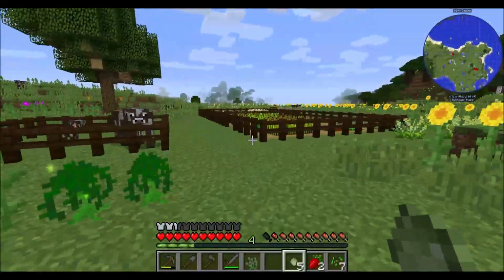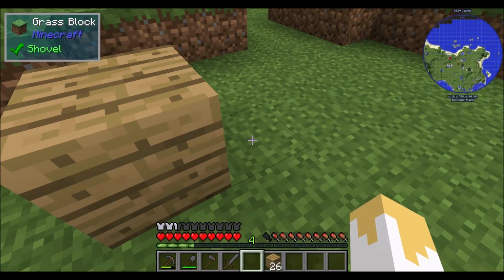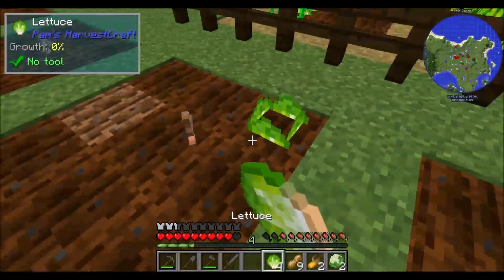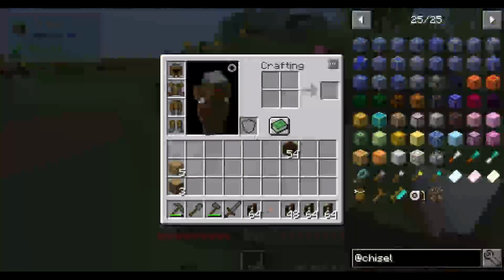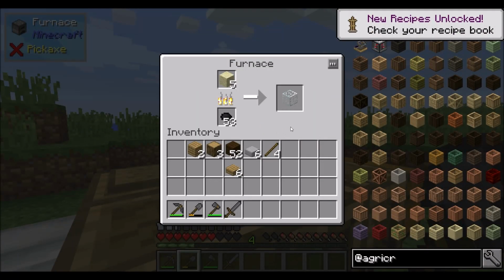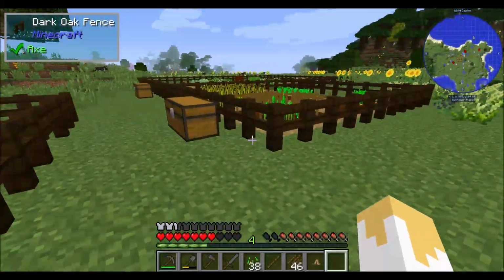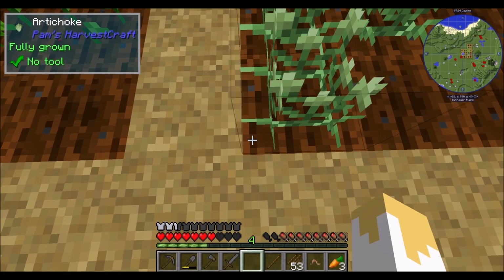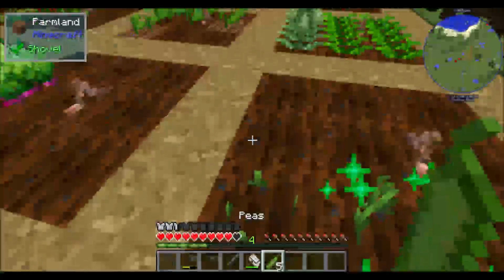Kuzil's Farm Episode 2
In this episode:
Pam's Harvestcraft Introduction
Crop Sticks from Agricraft
Seed Analyzer from Agricraft